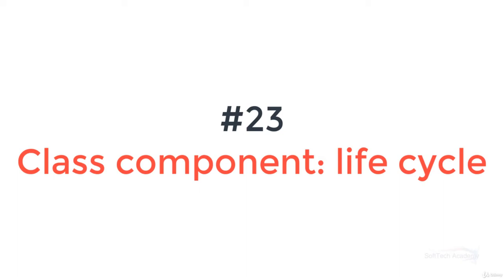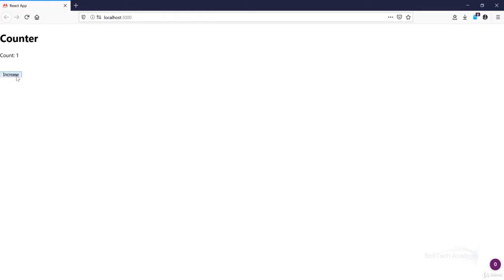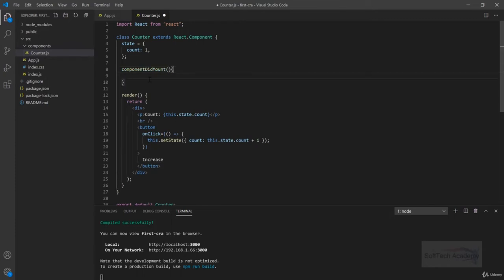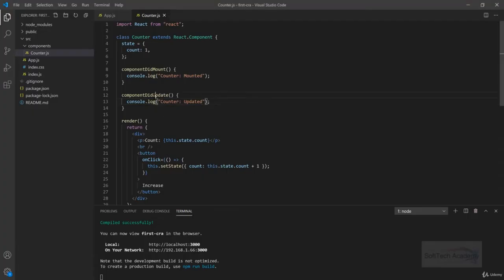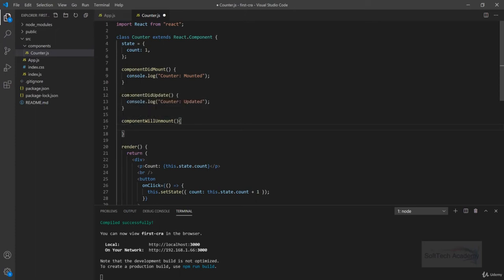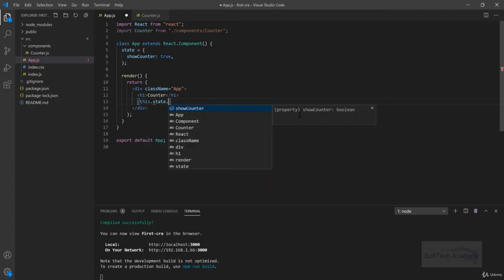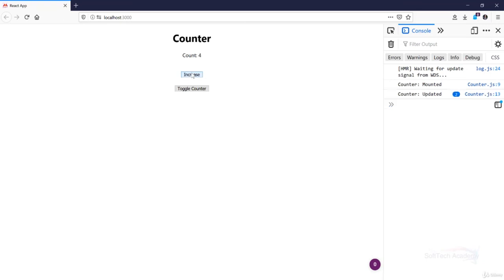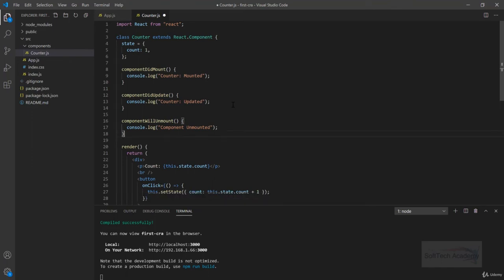23. Class Life Cycle in React || React JS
class life cycle in react || life cycle react js